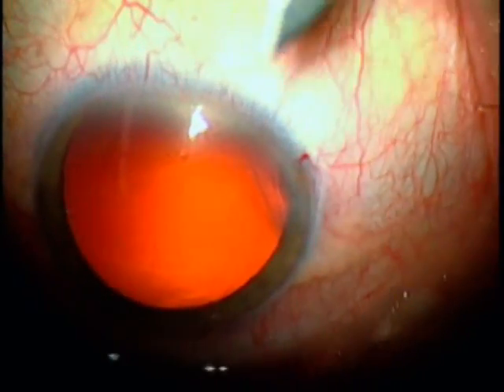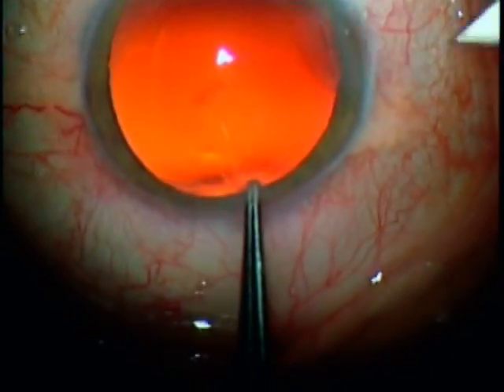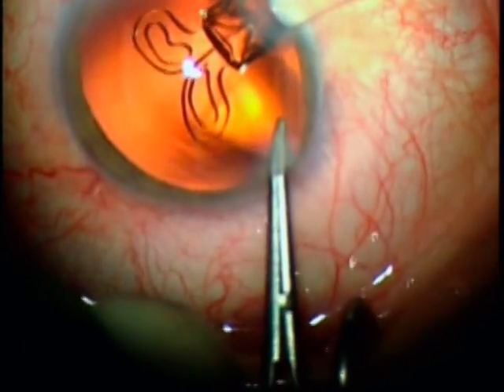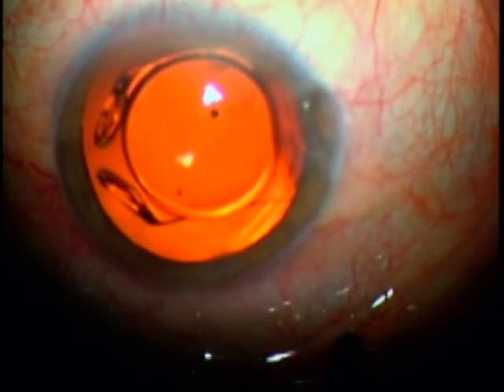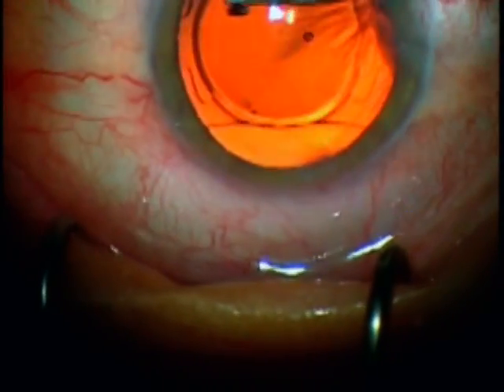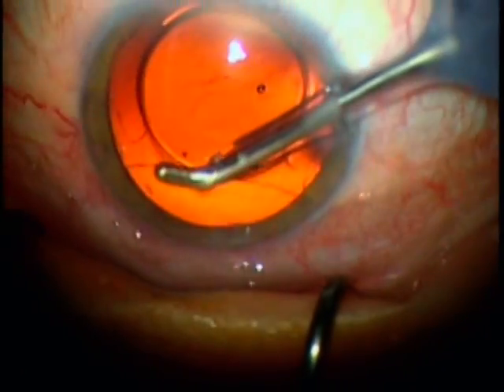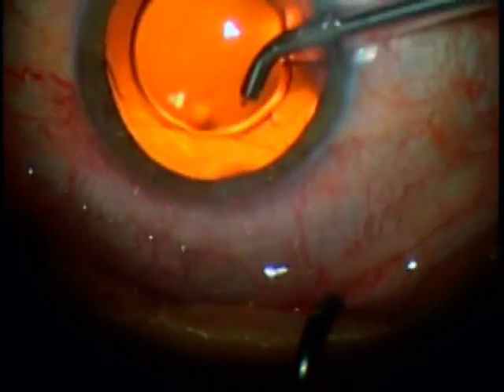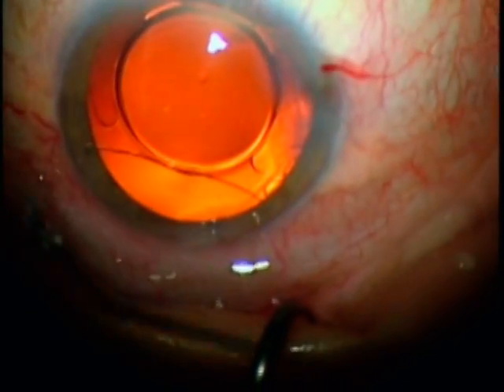Akreos Lens Injection 2.2mm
Dr. Timothy Peters injects the Akreos lens through a 2.2mm incision.